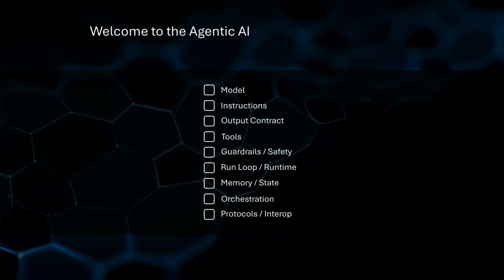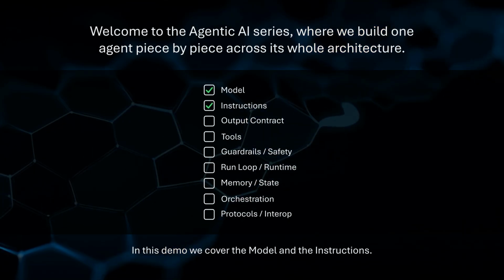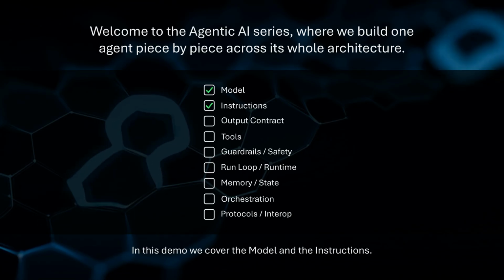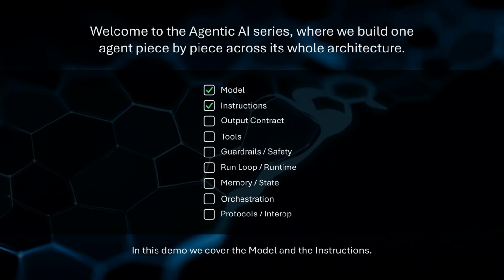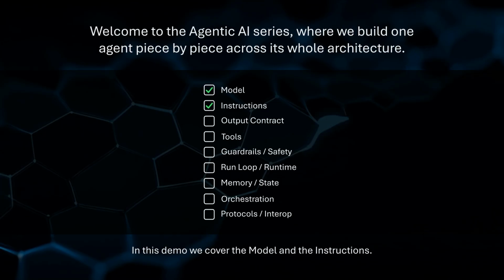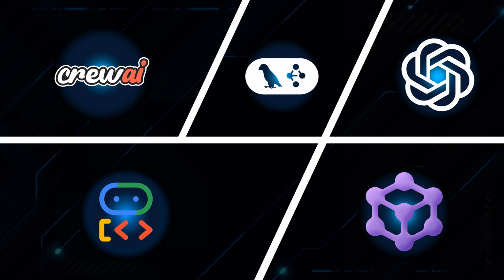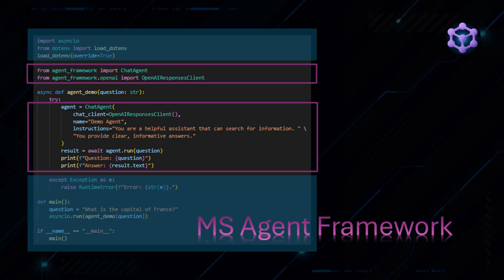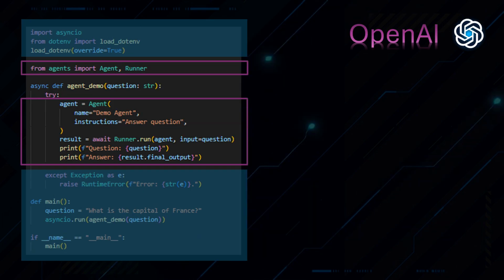Basic Agent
Basic Agent: One Job, Five Agent Frameworks

Every agent is built from a common set of core components, regardless of the framework or platform. In this video, we walk through a basic agent that uses the minimal components needed to get started.